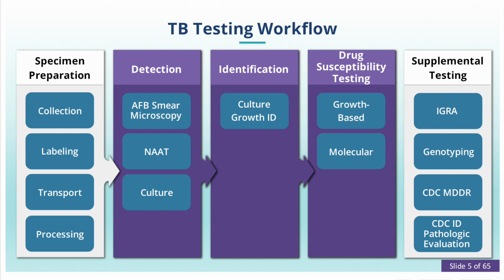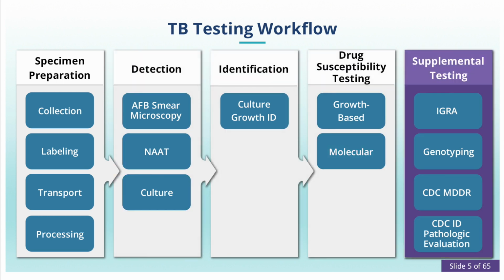Award-Winning TB Testing Narration - Anne Cloud Voice Over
🌟 Delve into the critical world of TB testing with this award-winning narration, recognized for excellence at the 29th Annual Communicator Awards. In this project, Anne Cloud provides a voice-over that not only informs but also engages listeners on the importance of tuberculosis testing and awareness.

Winning this prestigious award is a testament to the impact and quality of the narration. It underscores Anne's commitment to delivering voice-overs that are not just heard but felt, making complex medical information both accessible and compelling.

This project highlights the importance of effective communication in healthcare, and I'm honored to lend my voice to such a significant and impactful cause.

🌟 In need of an award-winning voice that can bring clarity and engagement to your project?

Broadcast quality studio with Source-Connect

The Vocal Qualities and Tones I Get Booked For The Most:
- Professional, Informed
- Empathetic, Caring
- Motivational, Inspiring
- Clear, Confident
- Supportive, Encouraging